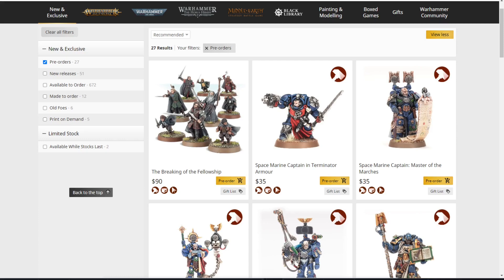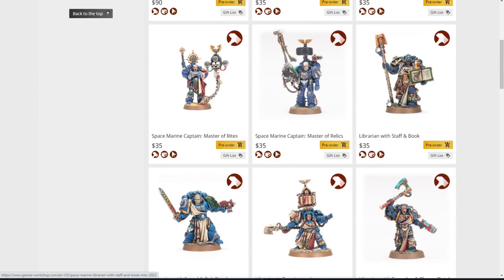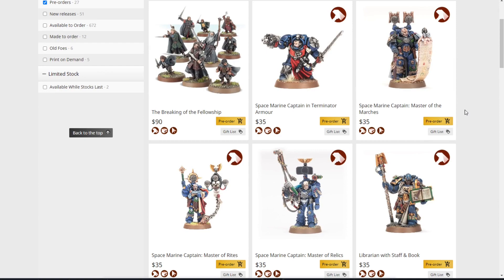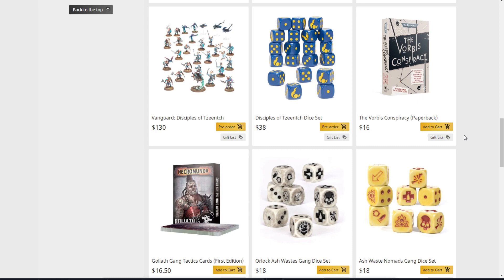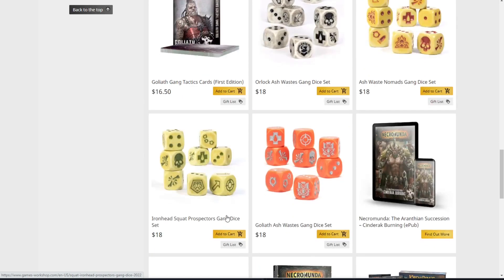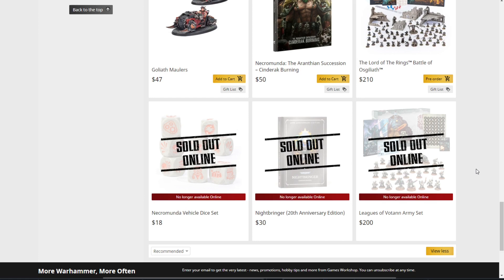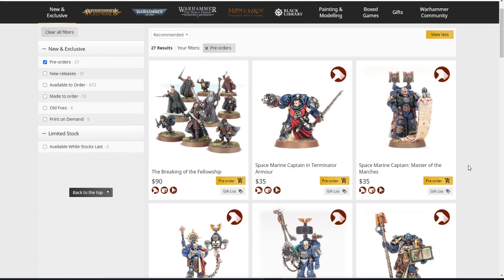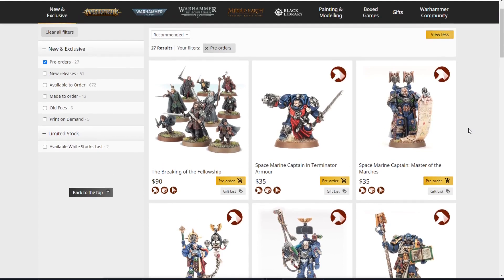SOLD OUT INSTANTLY! Games Workshop Limits Customers.. Fails To Restrict Retailers Warhammer 40k Salt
Welcome back to the channel War Hammer Man Checking out this weeks pre-orders which are live in the Web-store:

Disciples of Tzeentch Battletome.  $55
Limited Edition Battletome $90
Tzeentch Dice. $38
Tzeentch Battleplan cards $38.50

Breaking of Fellowship of the Ring. $90

Space Marine MTO characters $35